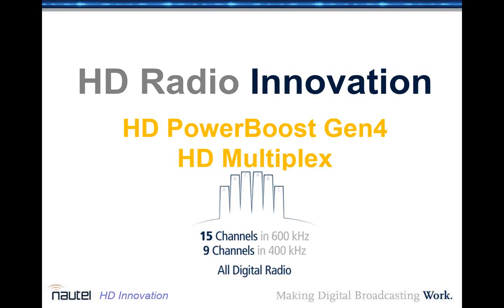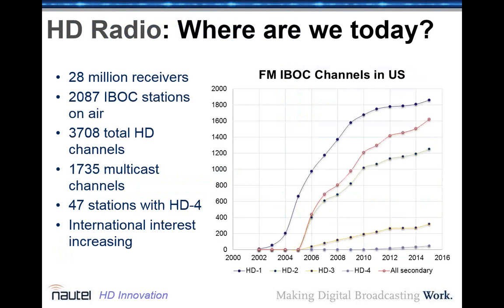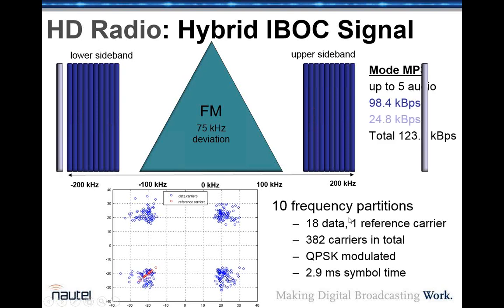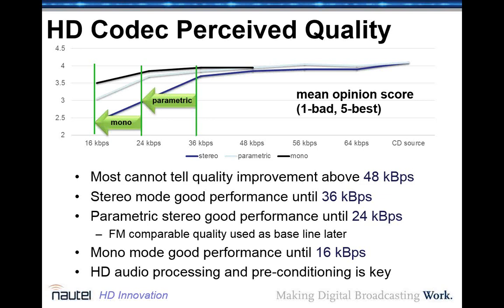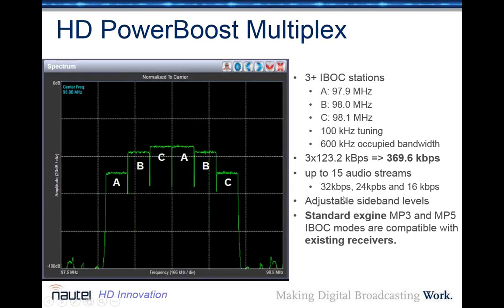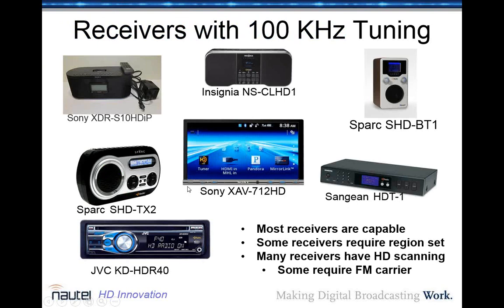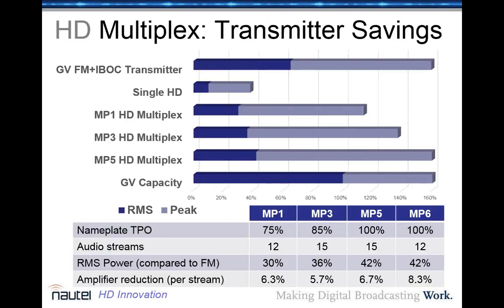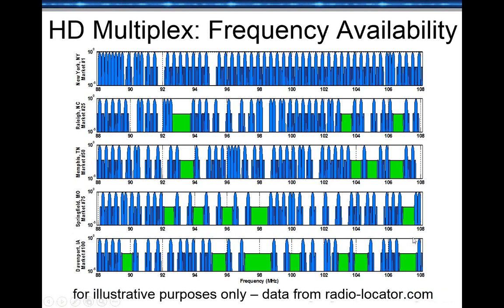HD Radio Innovation featuring Nautel HD PowerBoost Gen4 and HD Multiplex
Chuck Kelly and Philipp Schmid discuss the newest generation of HD PowerBoost and Nautel's HD Multiplex technology